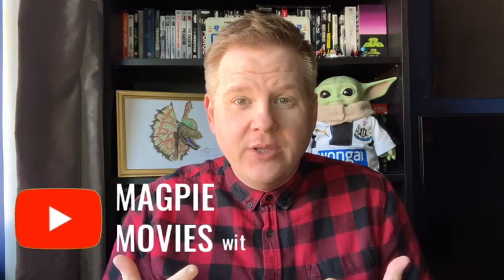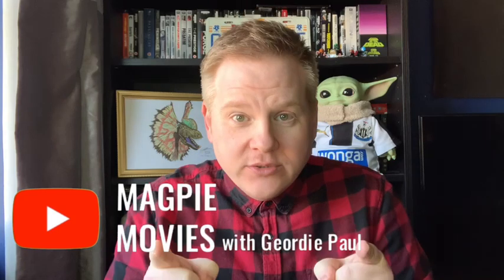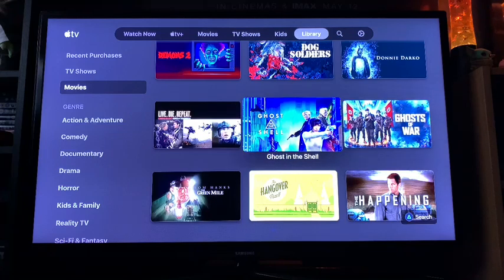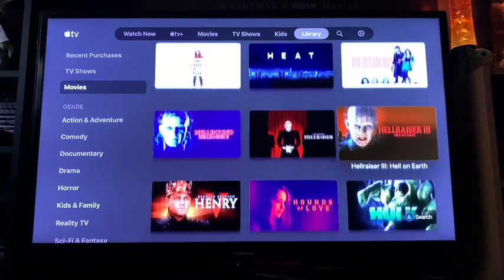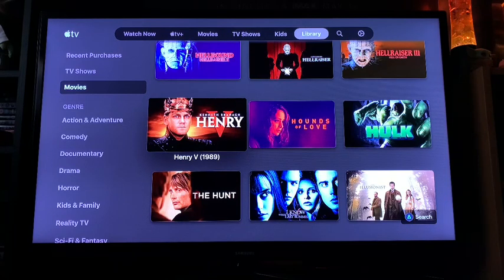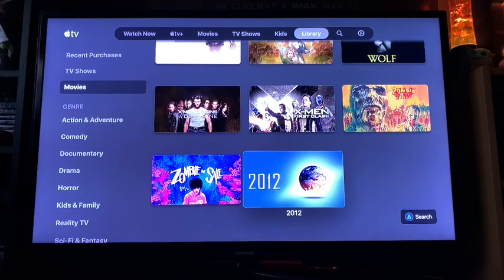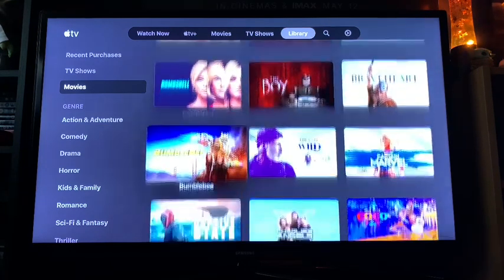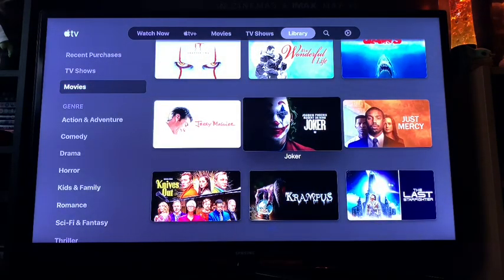MY ITUNES DIGITAL MOVIE COLLECTION - Apple TV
Here’s my complete iTunes collection, in both the UK and US

Set up:
I have my movie room in the upstairs of my house, where I use a 47" Samsung 3D TV
Playback via my PS3 or PS4
Firestick
Virgin media box

Downstairs I have a Samsung 2018 55" Q6F QLED 4K Ultra HD certified HDR 1000 Smart TV
Virgin media box
Standard Samsung sound bar - no Atmos :(

Digital Media:
Apple TV UK
Apple TV US
Apple TV CA
Google Play app
Disney Plus
Netflix
Amazon Prime

Amazon wishlist:

If you like my channel, then please give a subscription  to my fellow YouTubers (in no particular order):

Thank you, and keep watching! 😀👍